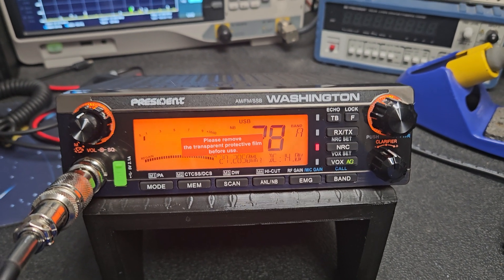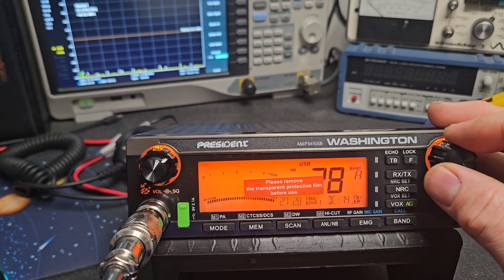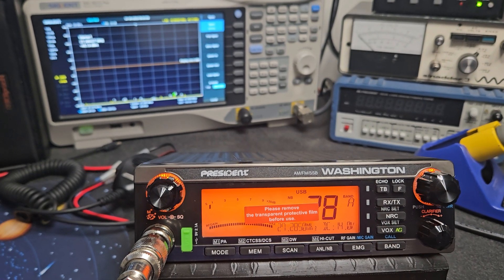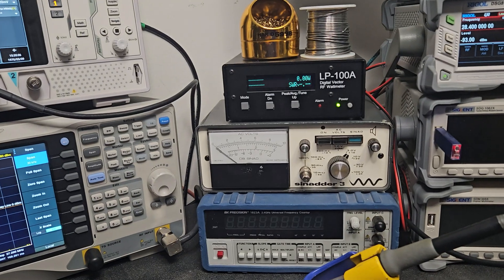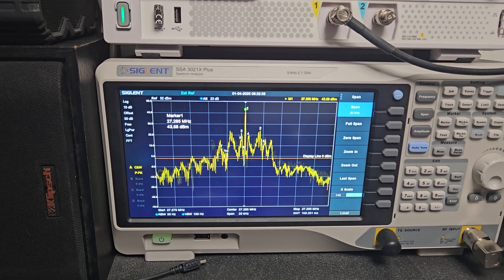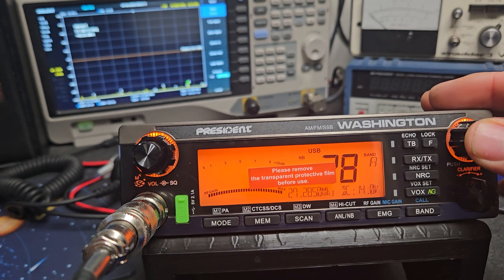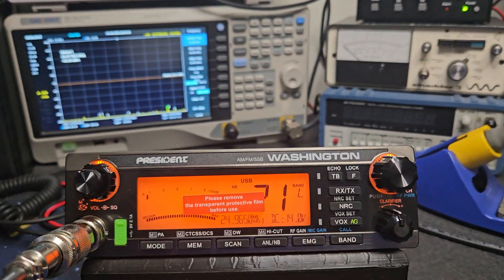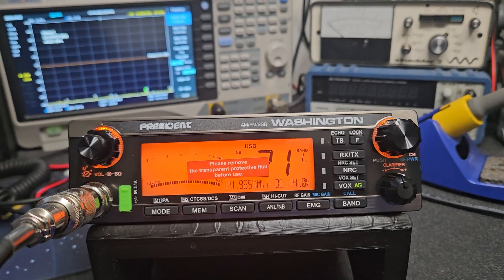No Span/VFO muting, President Washington heading to Florida